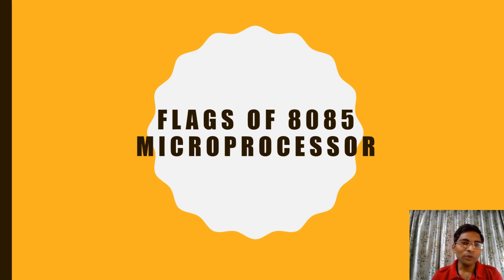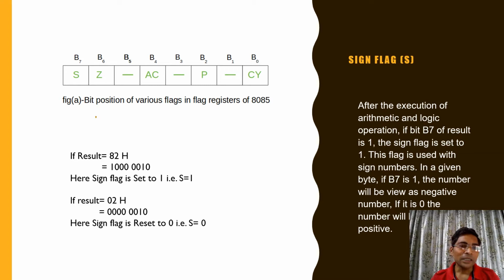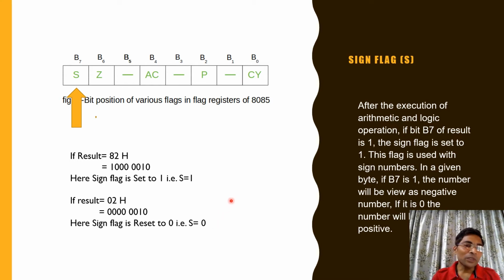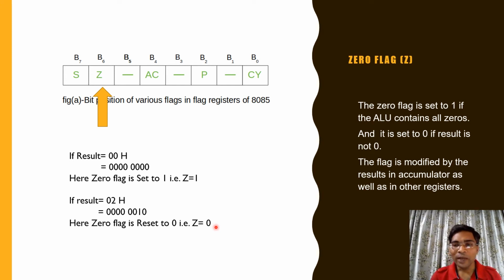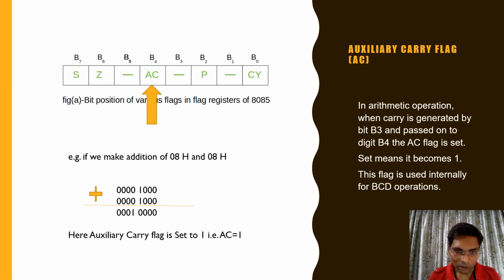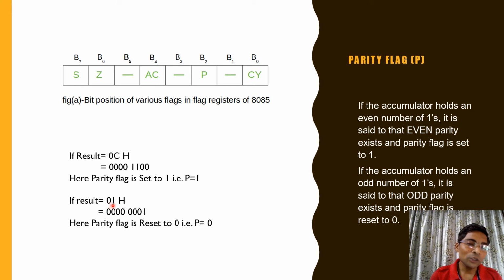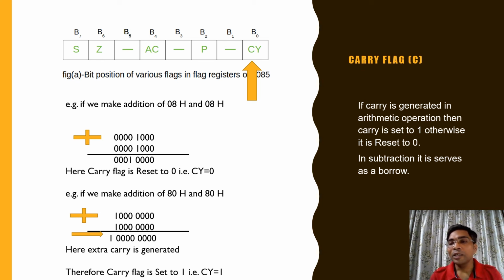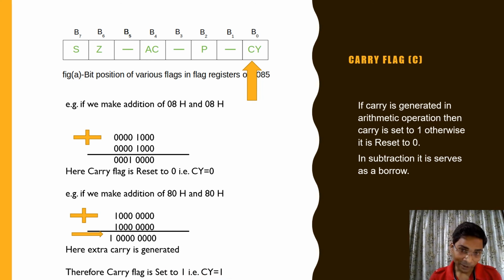8085 Microprocessor flags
Flags of 8085 Microprocessor and their description with example